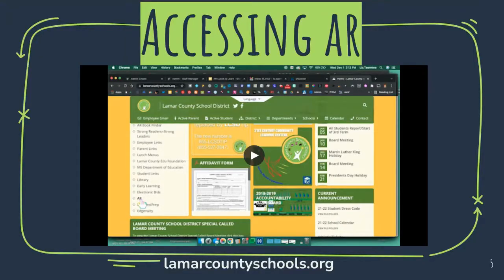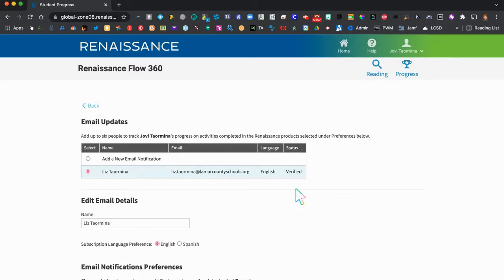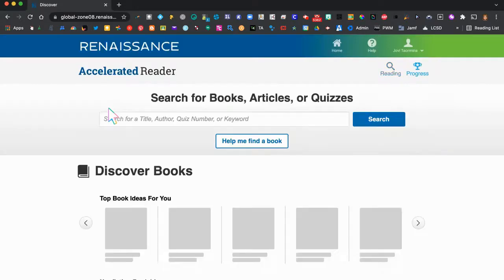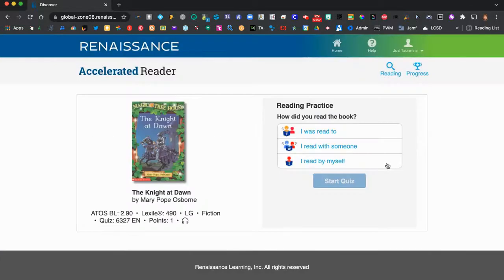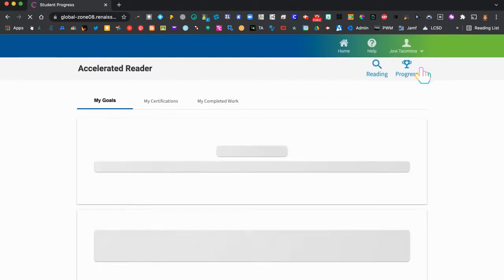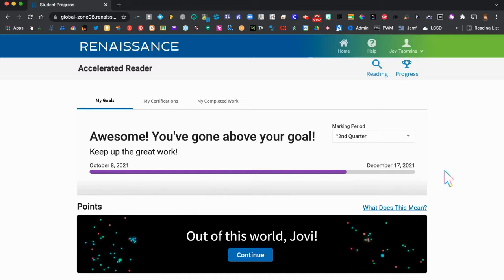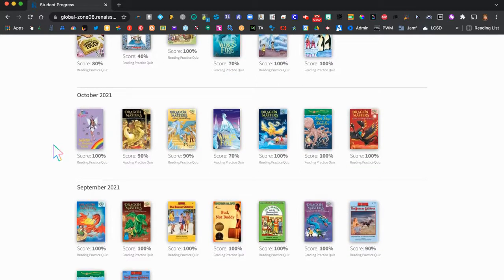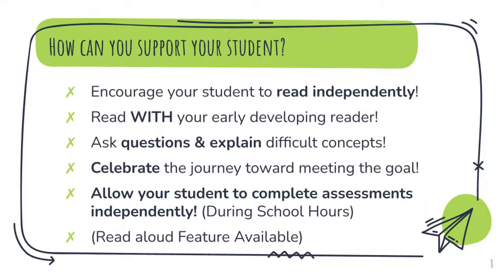Accelerated Reader (AR)